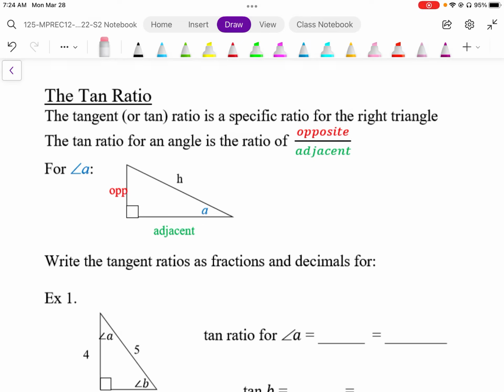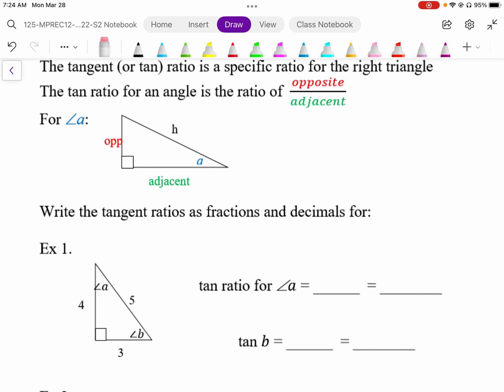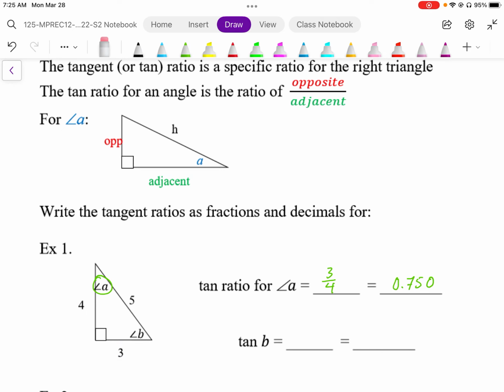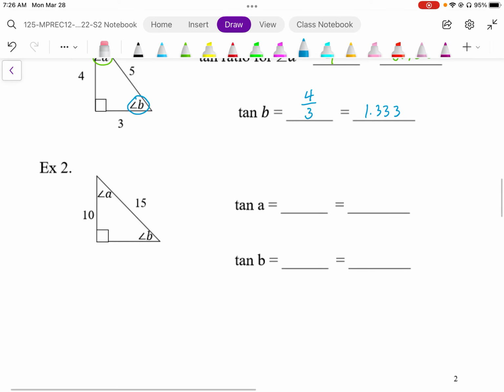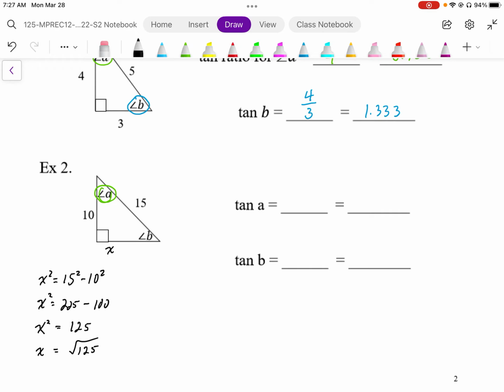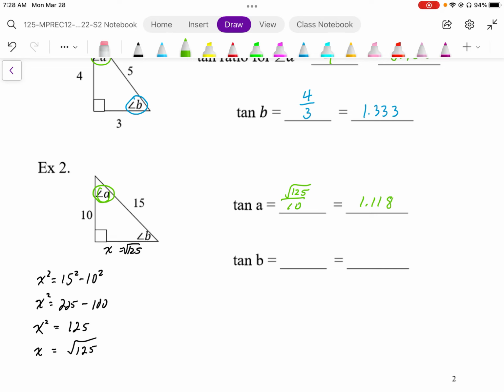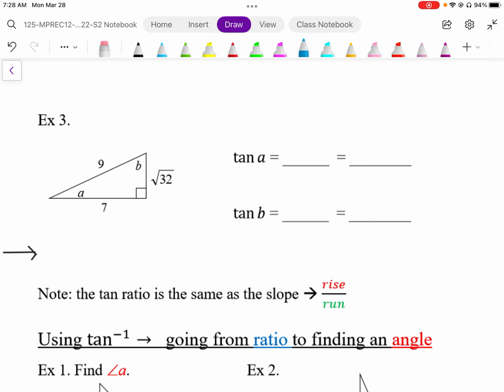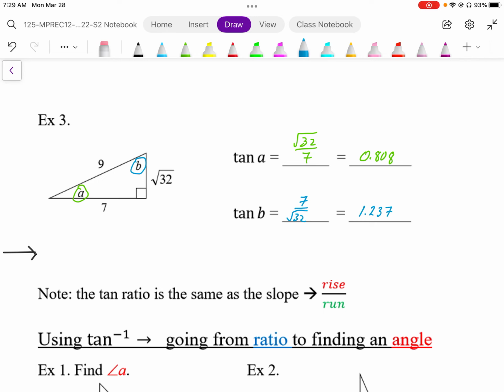01Right Triangle and Tan RatioEN10 Part2